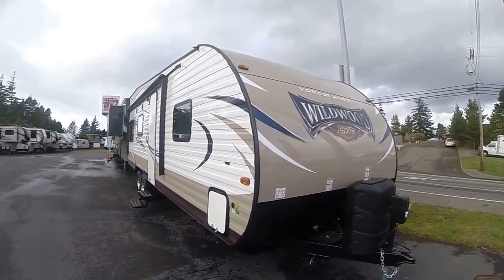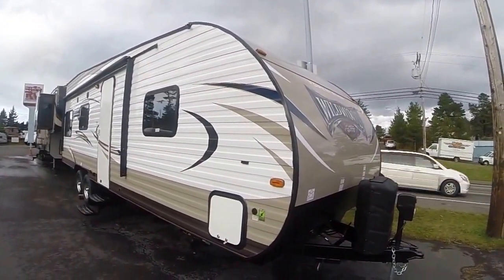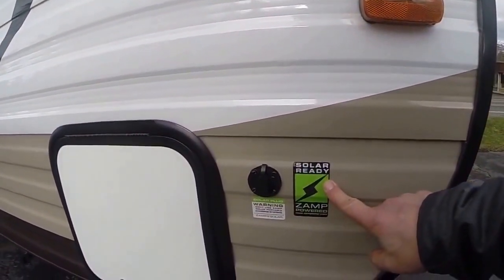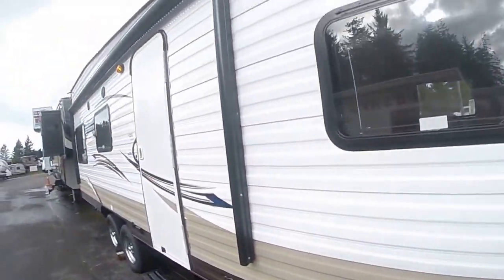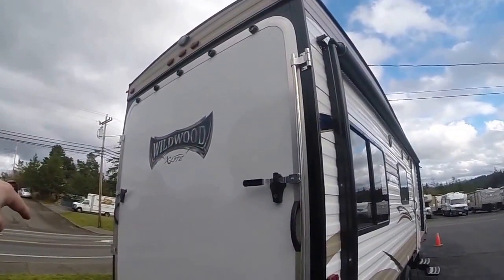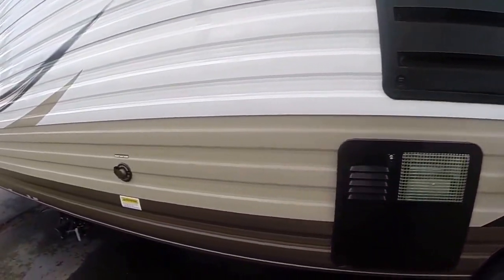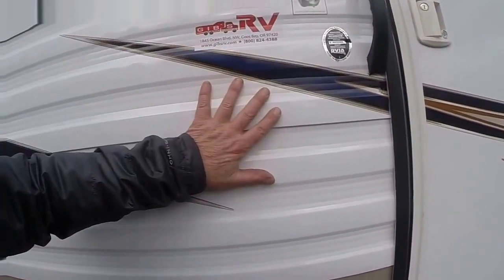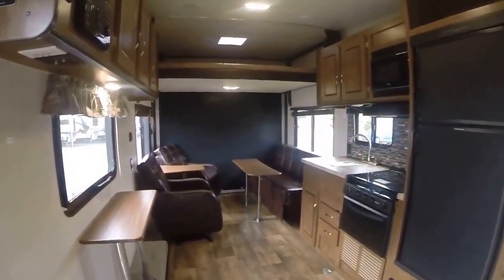2017 Wildwood 251SS #140856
Long awaited Wildwood Toy Hauler from Forest River is finally here. Dry weight less than 5700lbs so it's 1/2 ton friendly and still retains the most popular features like power queen bed, walk around queen in front. Power jacks, rounded ramp door